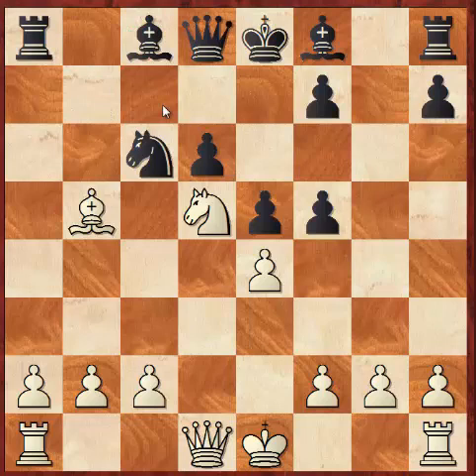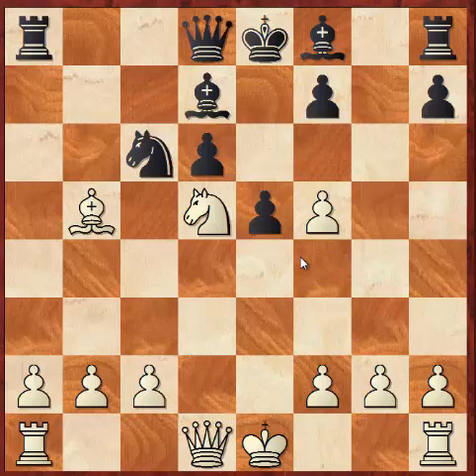Sveshnikov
Complete guide against the Sveshnikov for white.